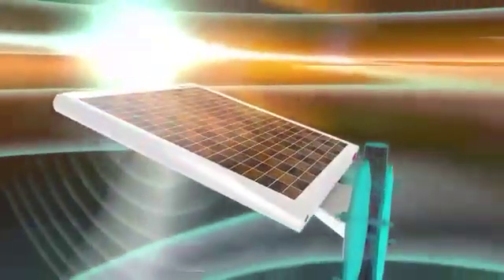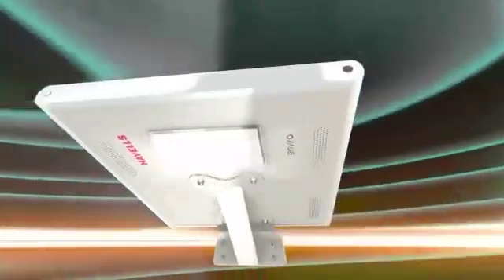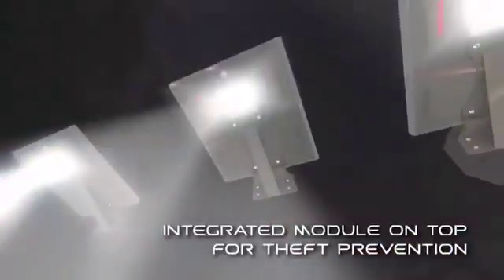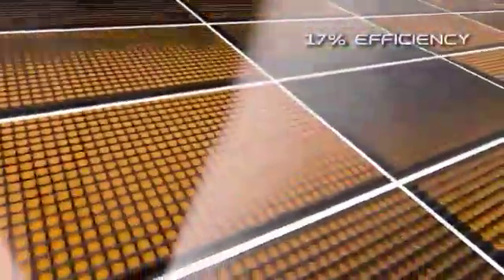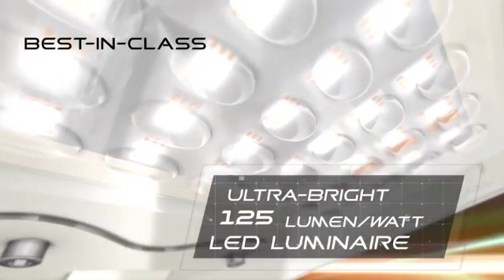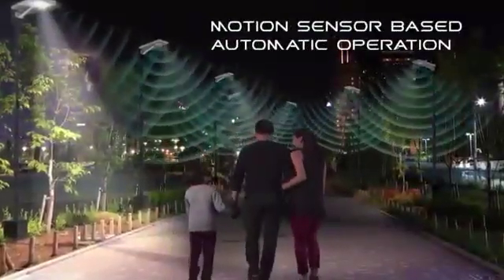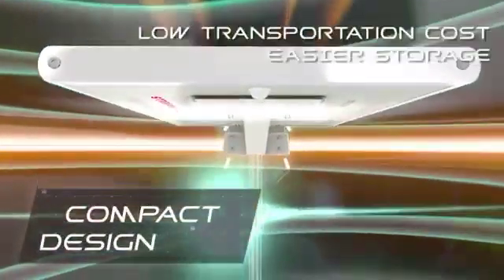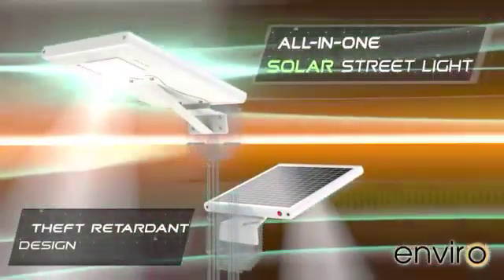India's Most advanced Solar Street light from Havells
Siri Technosbs , The IT and Renewable Energy Company supplying the most Advanced Solar street light based on  lithium Ion Battery.